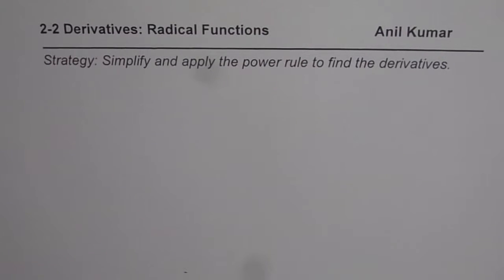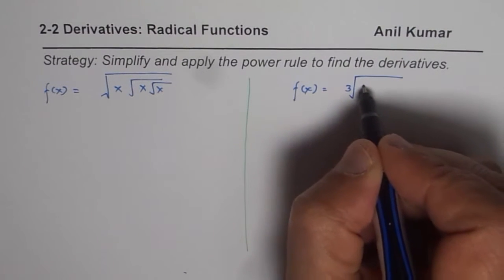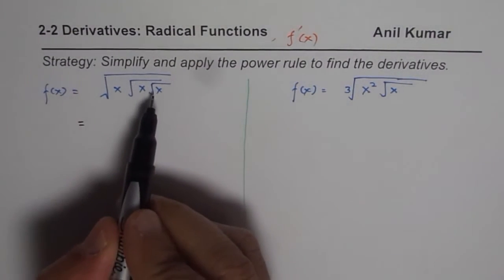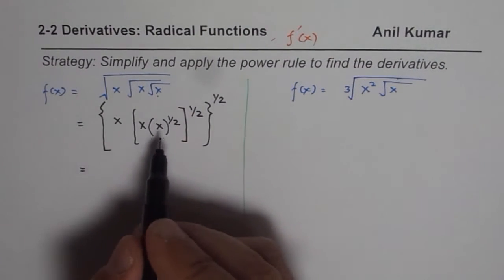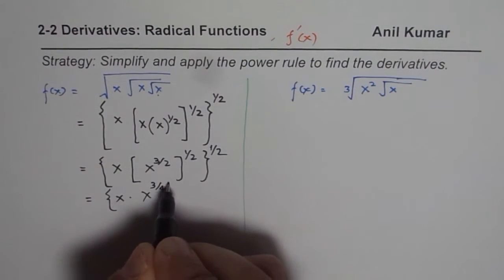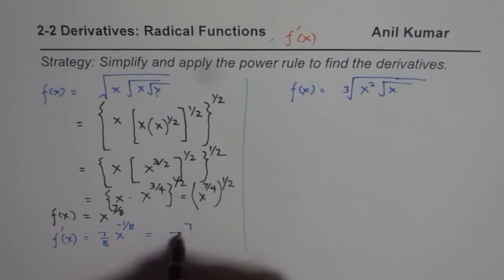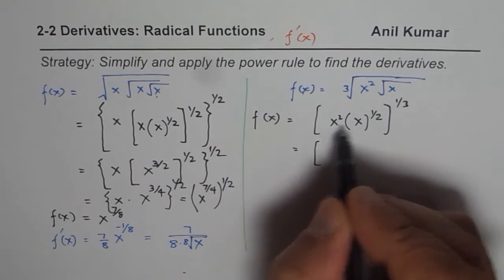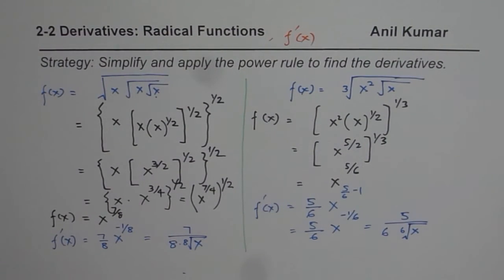Strategy to Find Derivative of Nested Radicals Product Functions